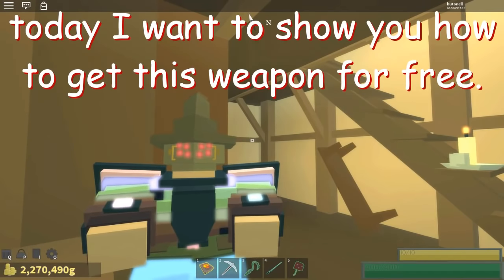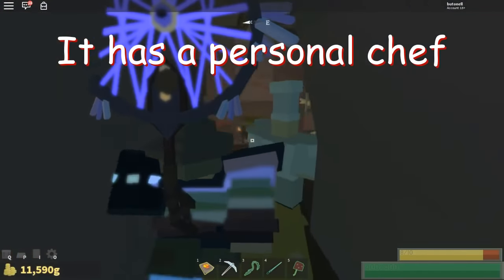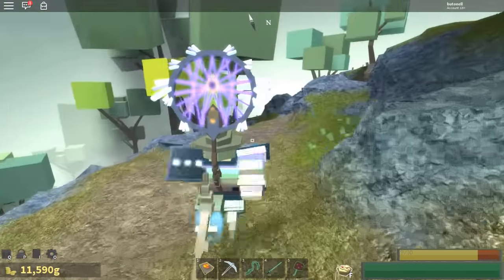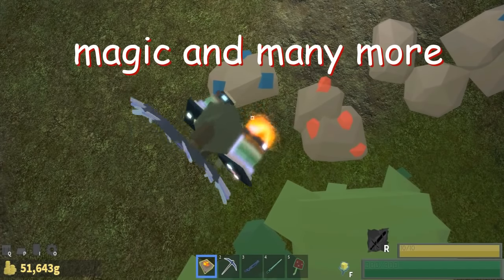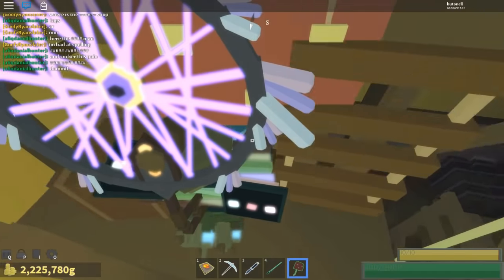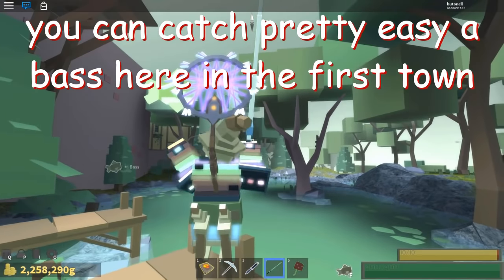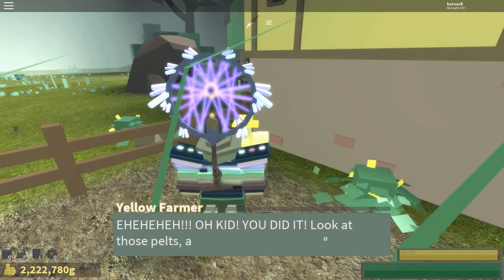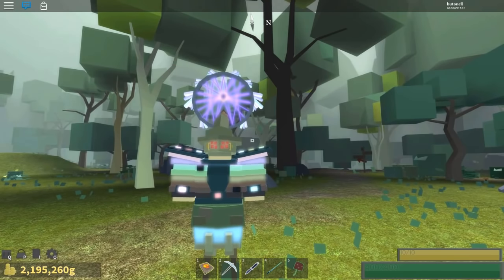Fantastic Frontier : How to get a free weapon !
Hi guys, today I want to show you how to get a free weapon in Fantastic Frontier . Enjoy :D

If you want to play with me my name is : butonell
If you have any suggestion for my next video just comment ^^

Song : Kid Kasino & Dutty Moonshine - Everybody